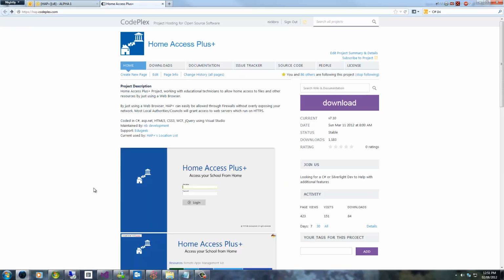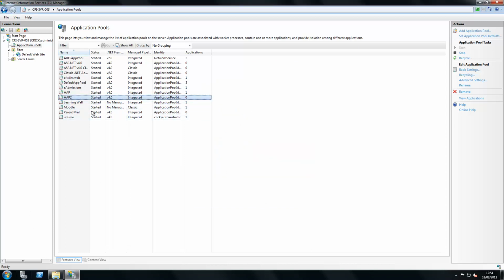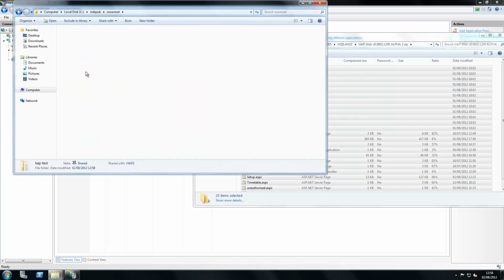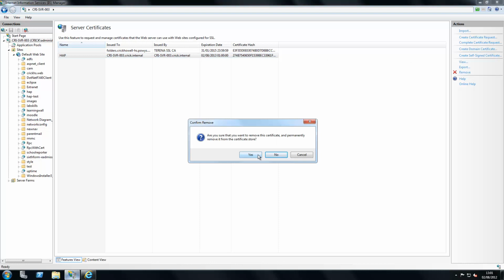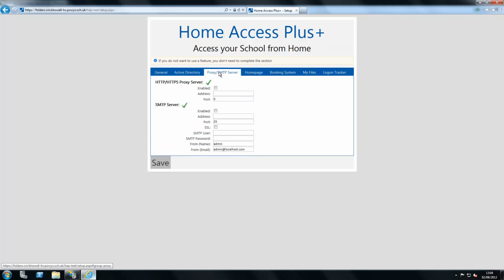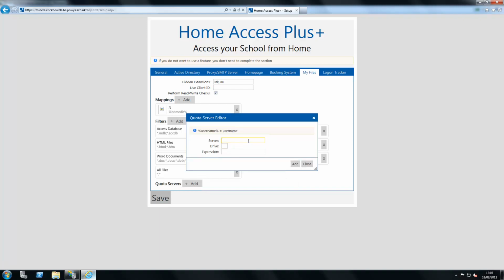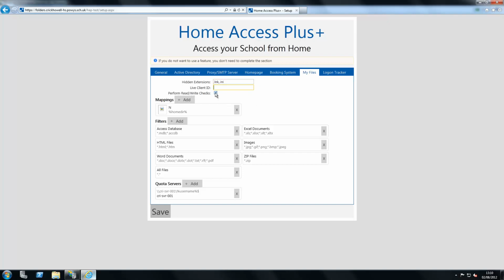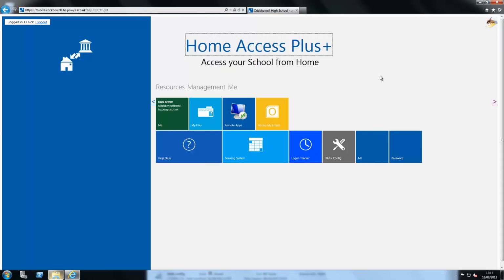Home Access Plus+ v8 Installation Video